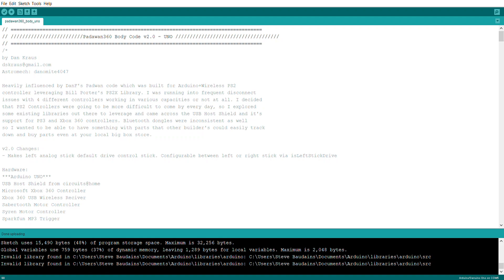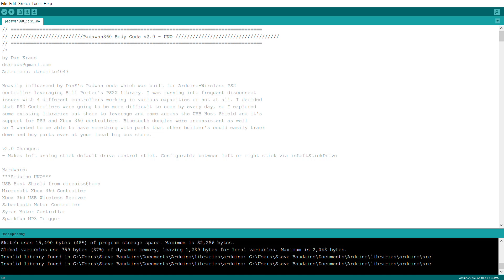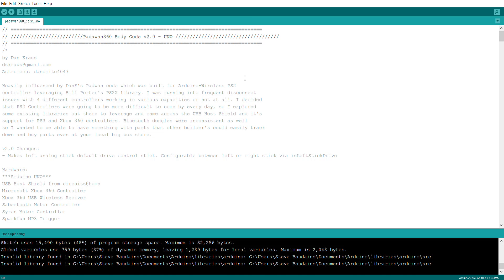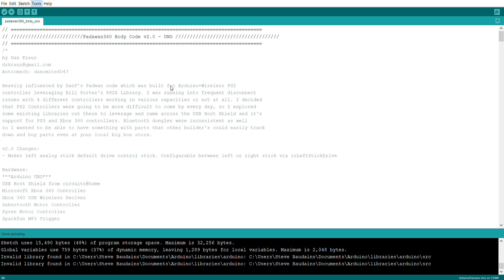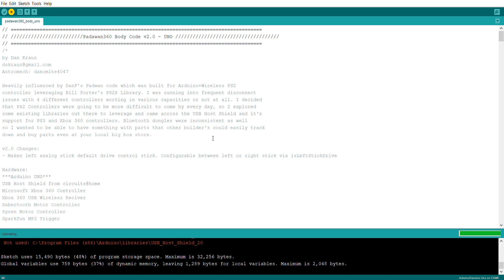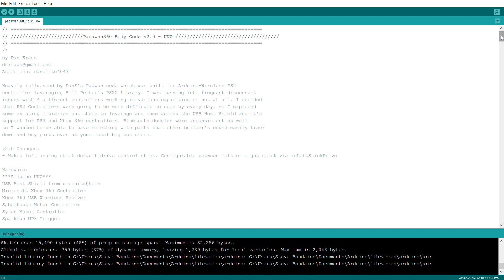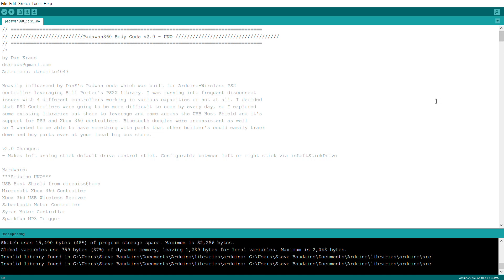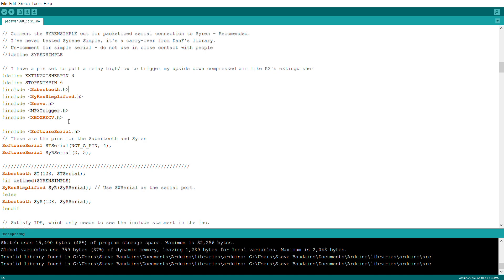Uploading the Padawan 360 sketch to an Arduino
Uploading a sketch is very simple, but here is a video showing you the process and giving you a couple of things to check, if you are having problems.